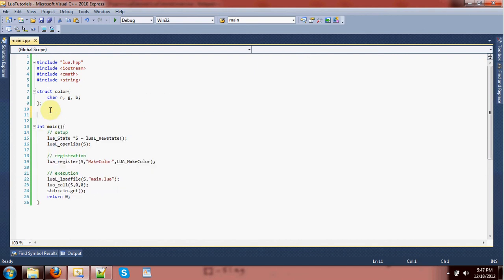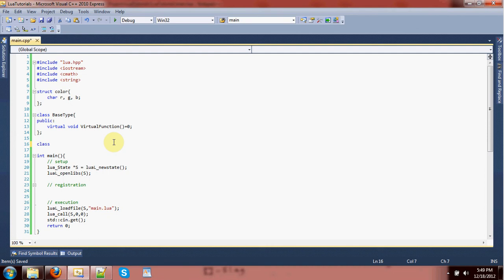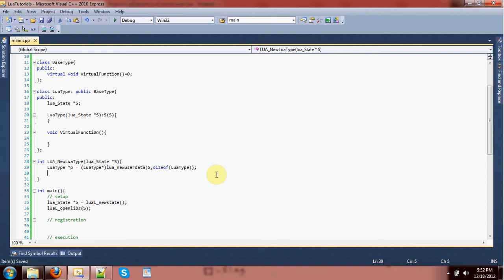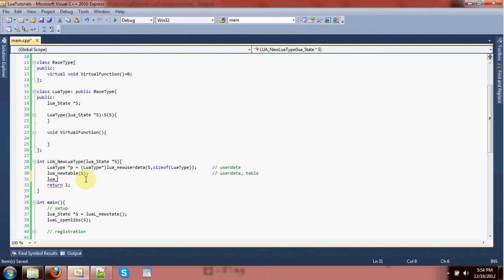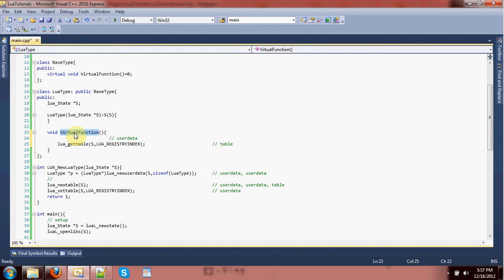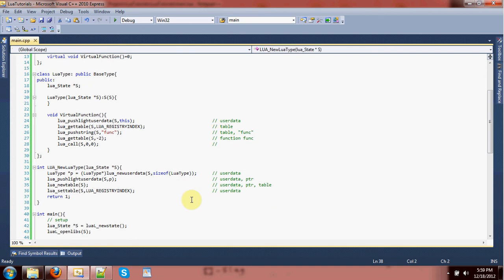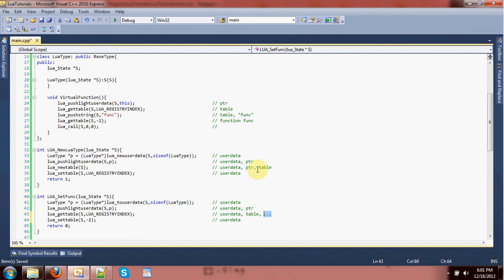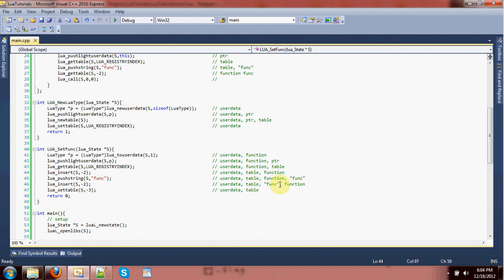4th's C++ tutorials: Lua C++ Hybrid 6.1 -polymorphic bind-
In this video several new lua functions are used to create a binding for virtual/abstract functions in classes.  I call this a "polymorphic bind" (which is not really a term people use).